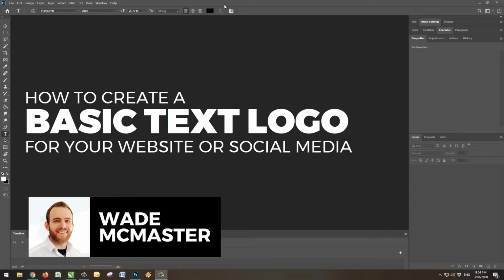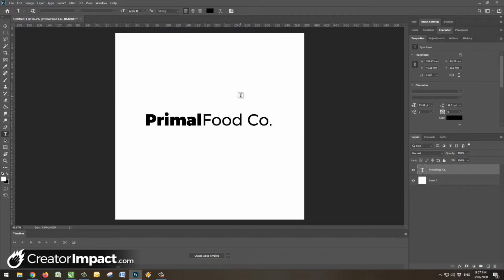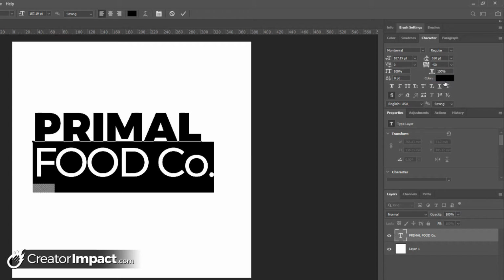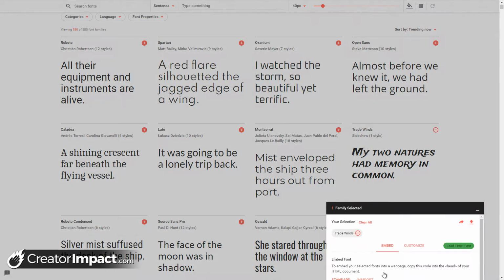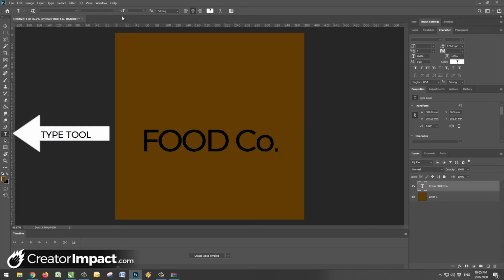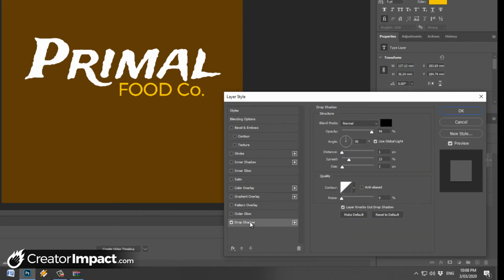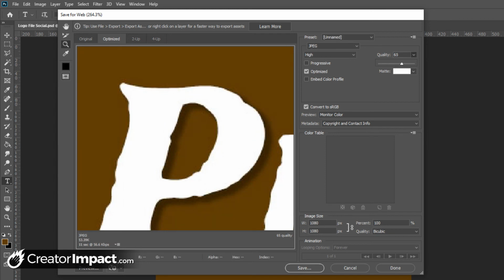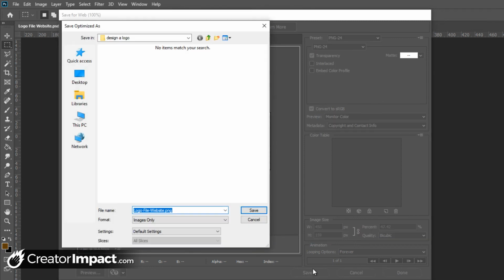How to create a Text Logo in Photoshop for your Website / Social Media (Beginners Guide)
Here I show how to make a logo in Photoshop that is made entirely of text.  This is a perfect, simple logo design for social media and websites for people who can't afford expensive graphic designers.

--- ⚒ // TOOLS // ⚒ ---

 🔗BEGINNER COURSE
Build a website, set up your presence online and start earning money:

// CREATOR IMPACT

It's not difficult to create a logo in photoshop. You don't have to be a professional designer to pull this off, you can be a newbie to get started.

To create text logo design in photoshop, it's handy to have access to different fonts, so if you need some resources, check out the blog post link above as I list a few free font places you can use. You can then simply type your name, choose a font and then break it up and move the pieces around until you're hungry.

I hope you find this video useful, I hope to see you with a cool new text-based logo design soon!